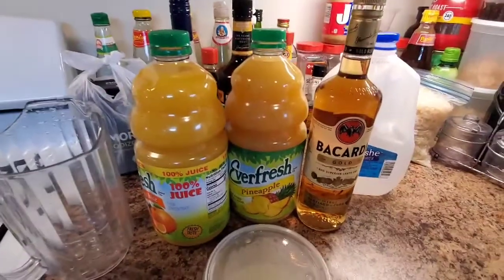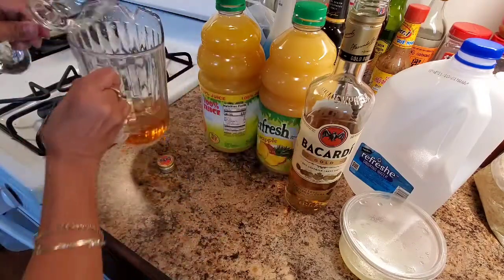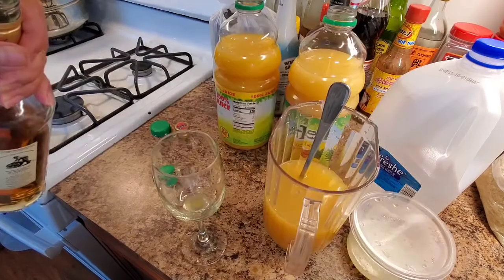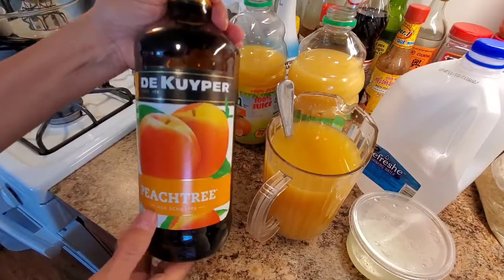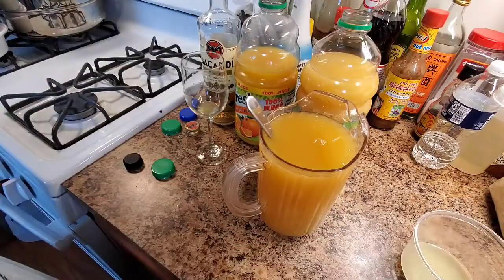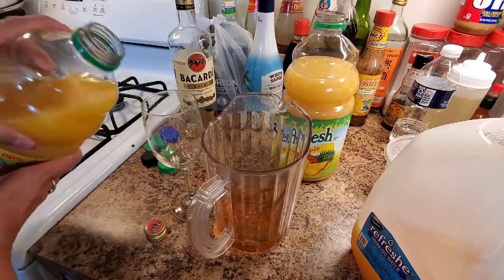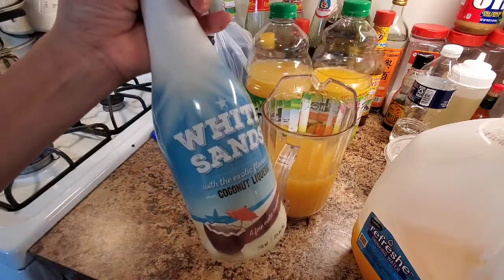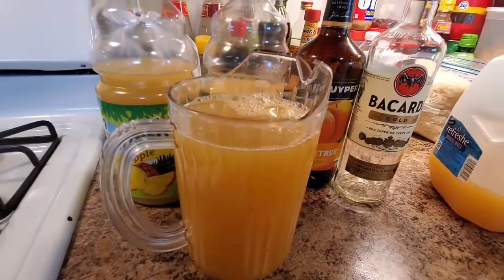How to make popular Mai Tai drink New year celebration